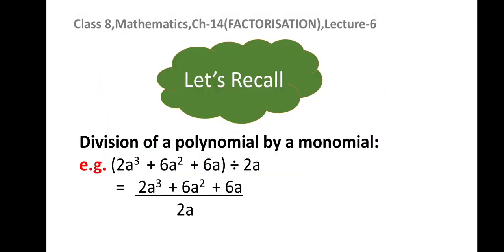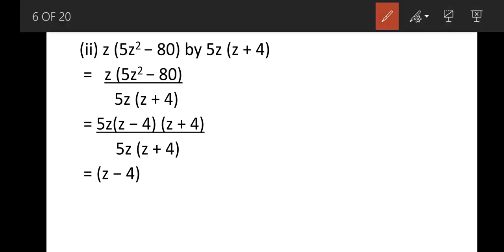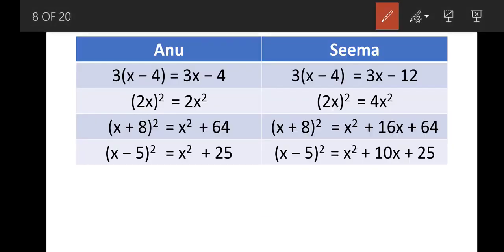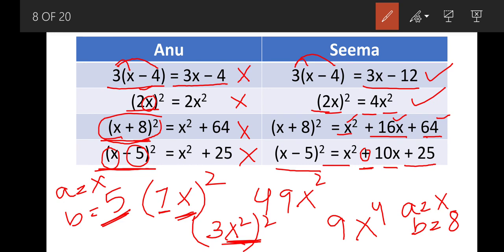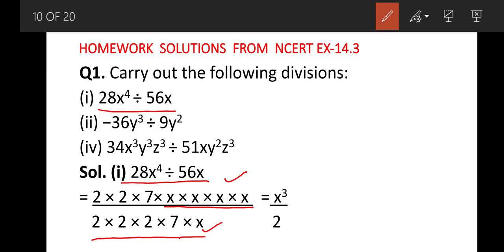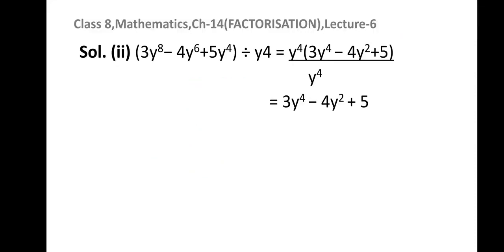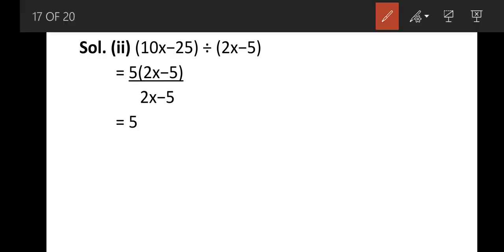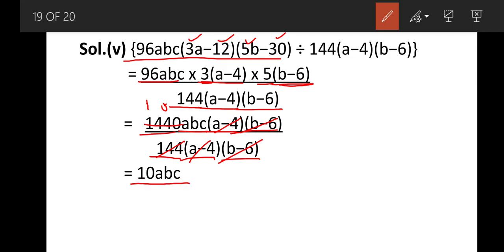Class 8, Day-67, Mathematics, Ch - 14 (Factorisation) Lecture 6